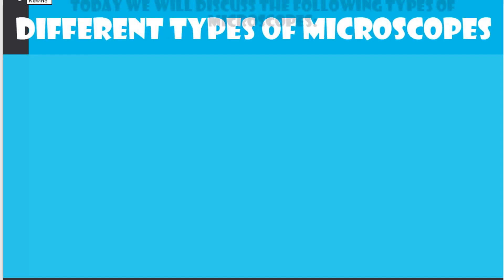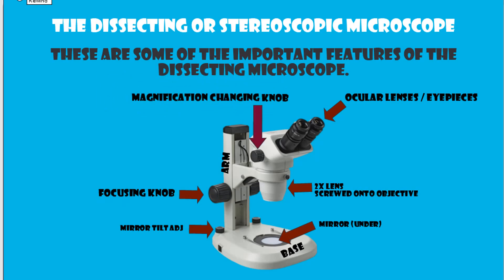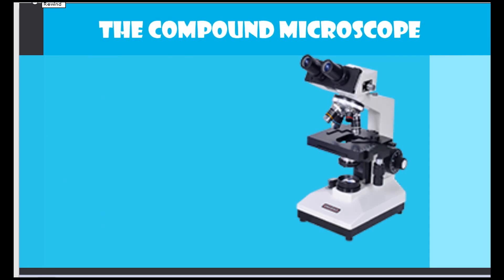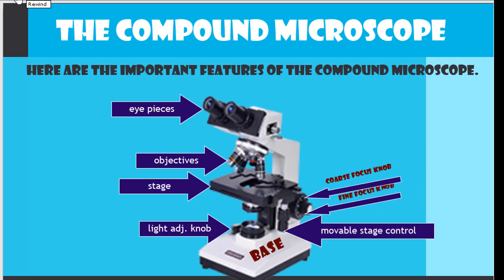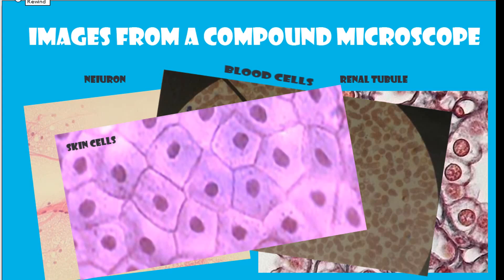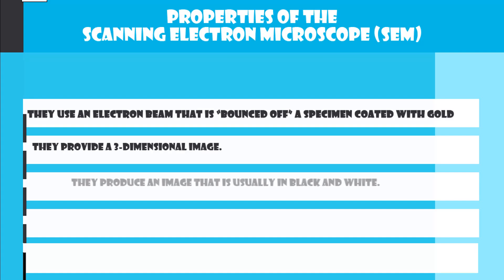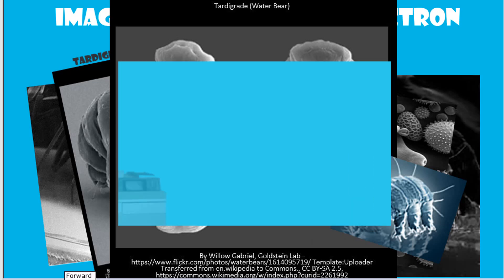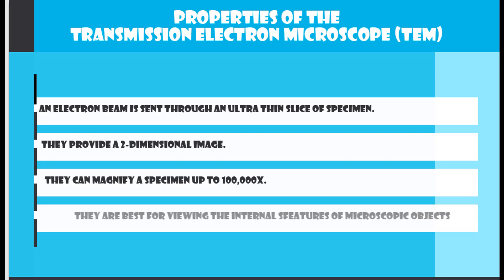Microscopy - Dissecting Microscopes, Compound Microscopes and Electron microscopes.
Designed for BIO 111L Laboratory 1 - This Lab explores the principles of microscopy, field of view, depth of field, and resolution. A microscope is an instrument that magnifies objects otherwise too small to be seen, producing an image in which the object appears larger. Most photographs of cells are taken using a microscope, and these pictures can also be called micrographs.
From the definition above, it might sound like a microscope is just a kind of magnifying glass. In fact, magnifying glasses do qualify as microscopes; since they have just one lens, they are called simple microscopes. The fancier instruments that we typically think of as microscopes are compound microscopes, meaning that they have multiple lenses. Because of the way these lenses are arranged, they can bend light to produce a much more magnified image than that of a magnifying glass.
In a compound microscope with two lenses, the arrangement of the lenses has an interesting consequence: the orientation of the image you see is flipped in relation to the actual object you’re examining. For example, if you were looking at a piece of newsprint with the letter “e” on it, the image you saw through the microscope would be “ə." ^{1}
1
 start superscript, 1, end superscript More complex compound microscopes may not produce an inverted image because they include an additional lens that “re-inverts” the image back to its normal state.
What separates a basic microscope from a powerful machine used in a research lab? Two parameters are especially important in microscopy: magnification and resolution.
Magnification is a measure of how much larger a microscope (or set of lenses within a microscope) causes an object to appear. For instance, the light microscopes typically used in high schools and colleges magnify up to about 400 times actual size. So, something that was 1 mm wide in real life would be 400 mm wide in the microscope image.
The resolution of a microscope or lens is the smallest distance by which two points can be separated and still be distinguished as separate objects. The smaller this value, the higher the resolving power of the microscope and the better the clarity and detail of the image. If two bacterial cells were very close together on a slide, they might look like a single, blurry dot on a microscope with low resolving power, but could be told apart as separate on a microscope with high resolving power. [What determines resolving power?]
^2
 start superscript, 2, end superscript
^{2,3}
 start superscript, 2, comma, 3, end superscript
Both magnification and resolution are important if you want a clear picture of something very tiny. For example, if a microscope has high magnification but low resolution, all you’ll get is a bigger version of a blurry image. Different types of microscopes differ in their magnification and resolution.
Light microscopes
Most student microscopes are classified as light microscopes. In a light microscope, visible light passes through the specimen (the biological sample you are looking at) and is bent through the lens system, allowing the user to see a magnified image. A benefit of light microscopy is that it can often be performed on living cells, so it’s possible to watch cells carrying out their normal behaviors (e.g., migrating or dividing) under the microscope.Student lab microscopes tend to be brightfield microscopes, meaning that visible light is passed through the sample and used to form an image directly, without any modifications. Slightly more sophisticated forms of light microscopy use optical tricks to enhance contrast, making details of cells and tissues easier to see.  Electron microscopes differ from light microscopes in that they produce an image of a specimen by using a beam of electrons rather than a beam of light. Electrons have much a shorter wavelength than visible light, and this allows electron microscopes to produce higher-resolution images than standard light microscopes. Electron microscopes can be used to examine not just whole cells, but also the subcellular structures and compartments within them.
 There are two major types of electron microscopy. In scanning electron microscopy (SEM), a beam of electrons moves back and forth across the surface of a cell or tissue, creating a detailed image of the 3D surface. This type of microscopy was used to take the image of the Salmonella bacteria shown at right, above.
In transmission electron microscopy (TEM), in contrast, the sample is cut into extremely thin slices (for instance, using a diamond cutting edge) before imaging, and the electron beam passes through the slice rather than skimming over its surface. TEM is often used to obtain detailed images of the internal structures of cells.